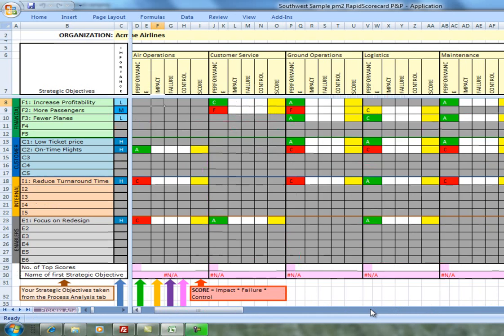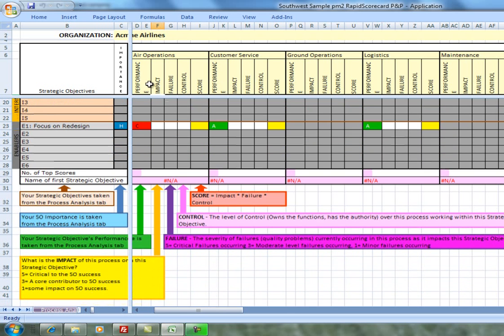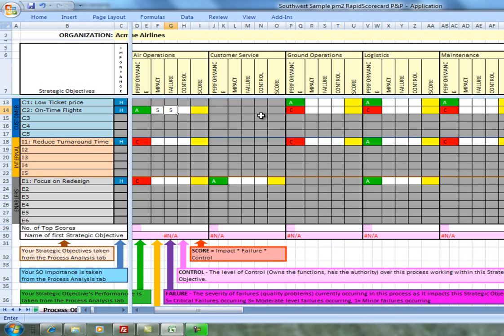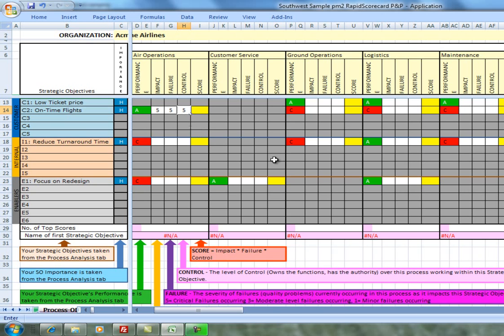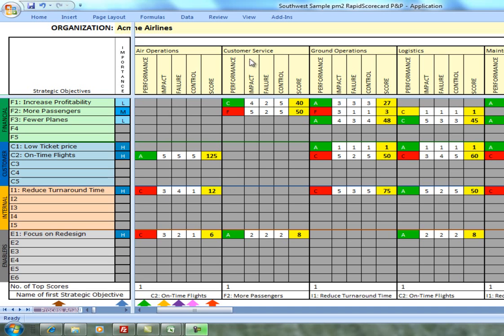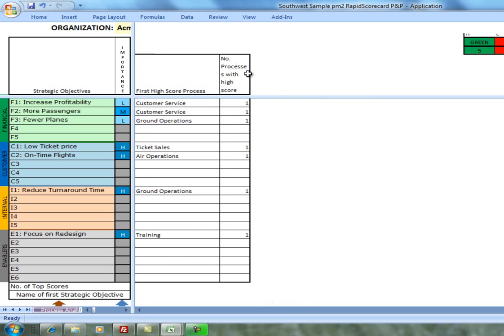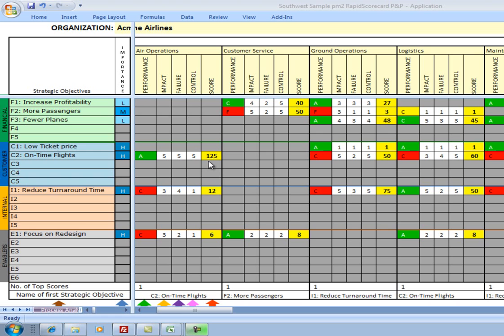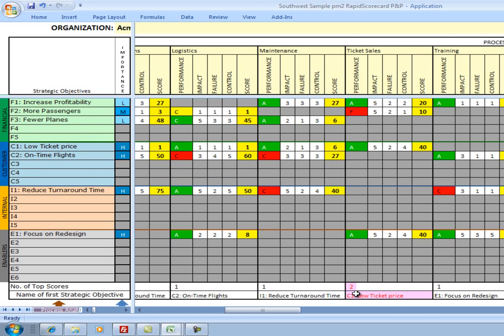OD Scoring the Processes